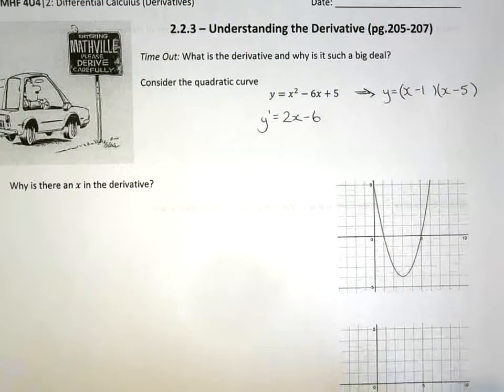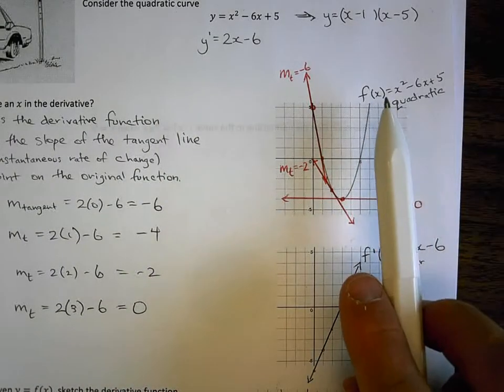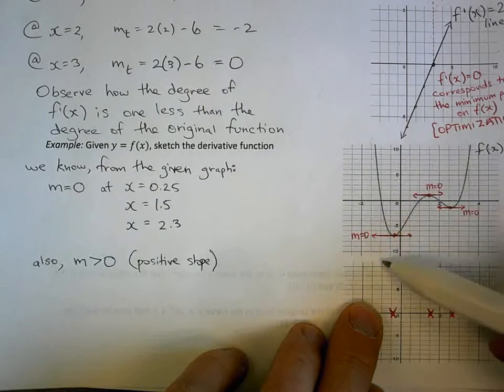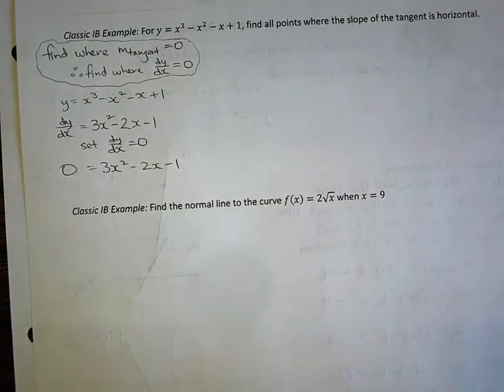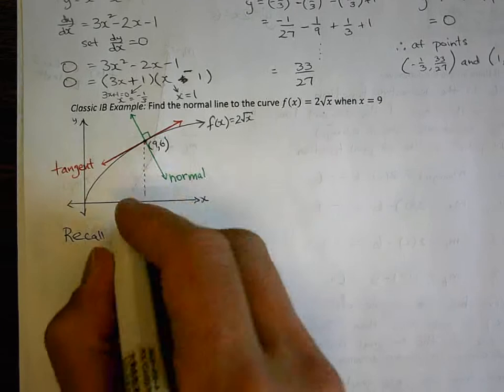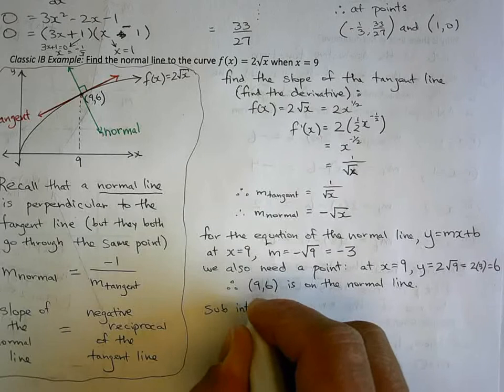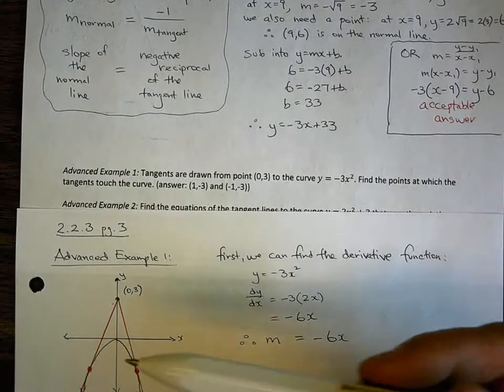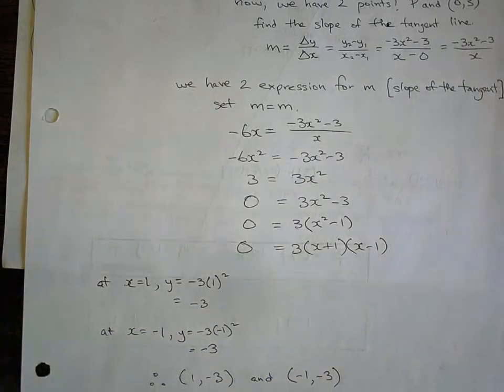2.2.3 - Understanding the Derivative